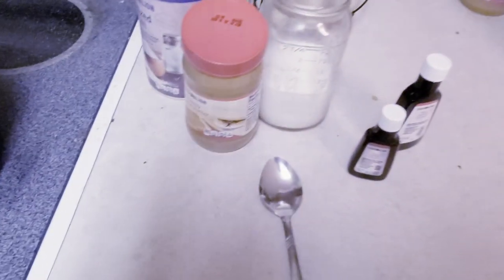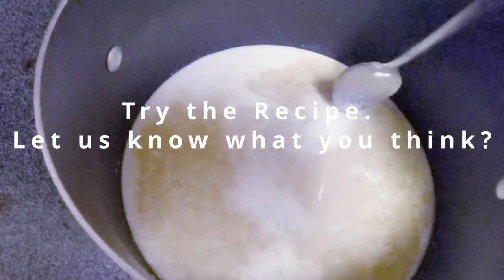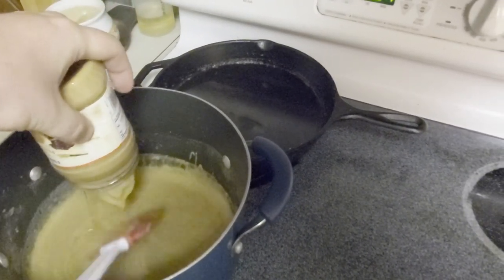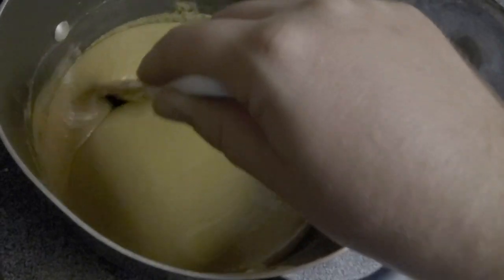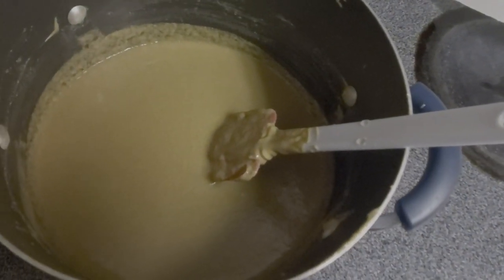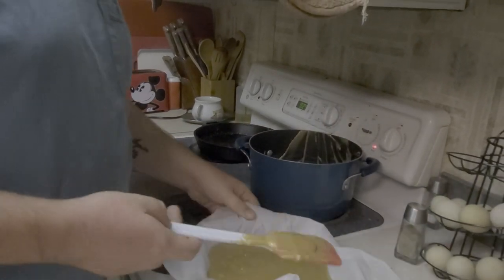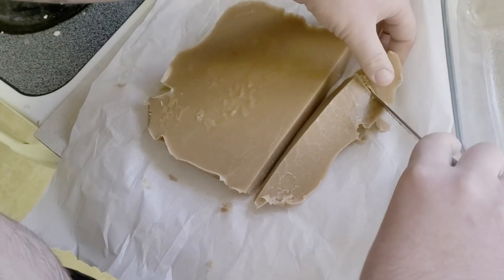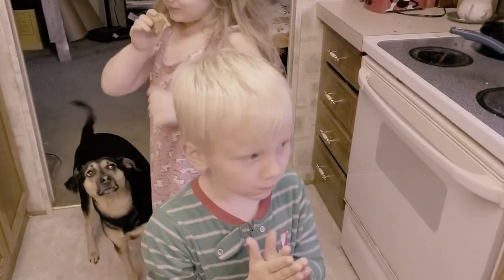Homemade Peanut butter Fudge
Join us as we make homemade Peanut Butter Fudge.
Recipe:
2 cups Granulated Sugar
1 cup Milk
1 tablespoon Vanilla Extract
1lb or regular jar peanut butter